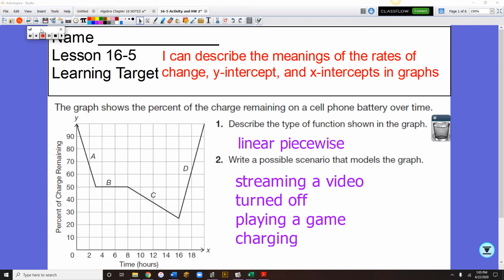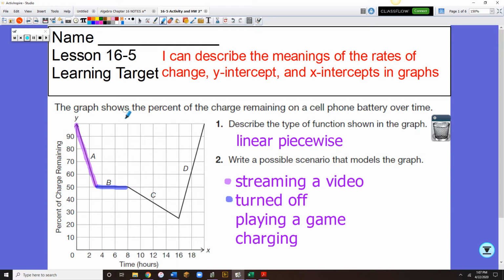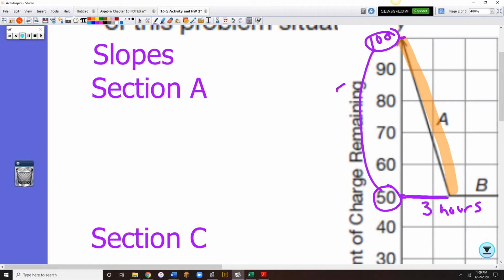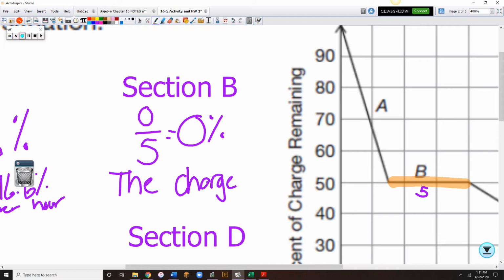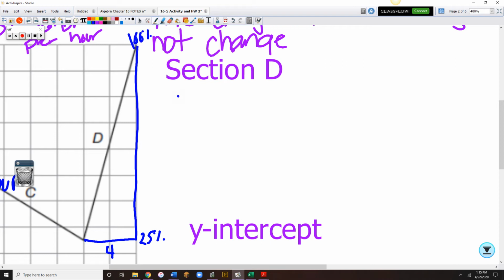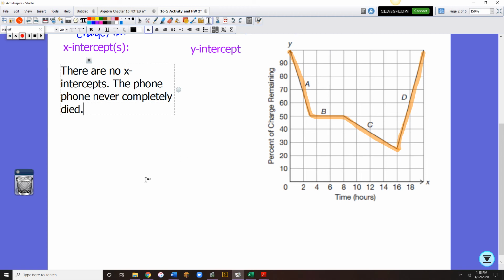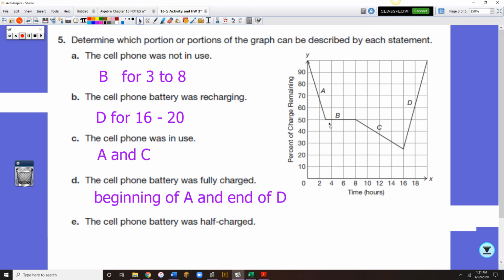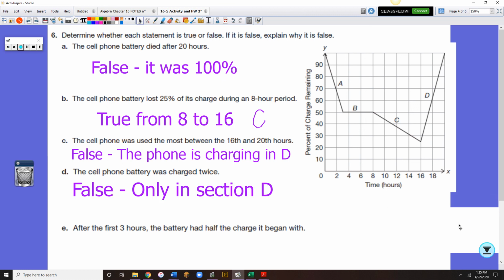ALG 16 5